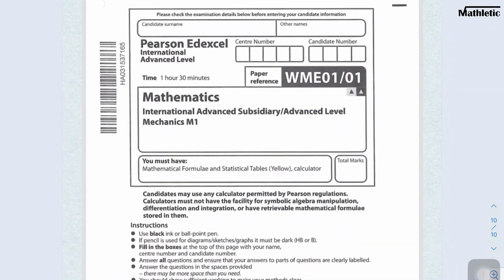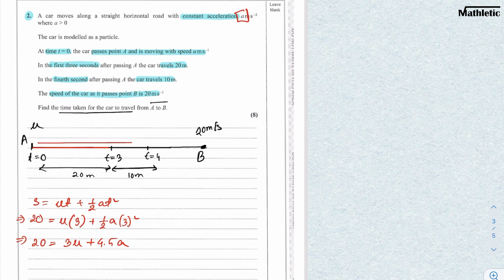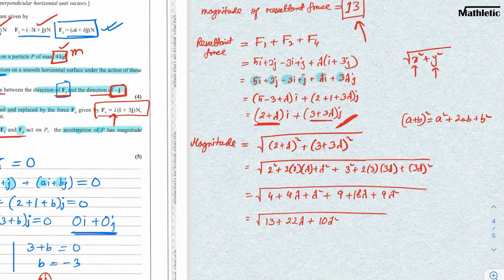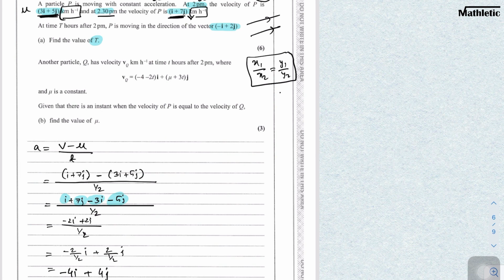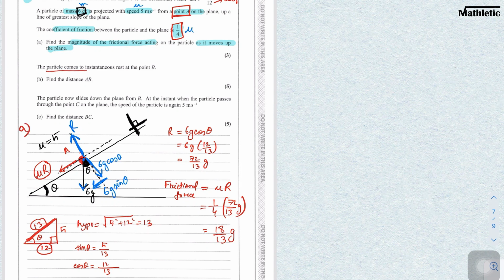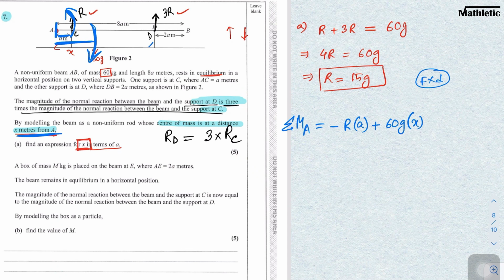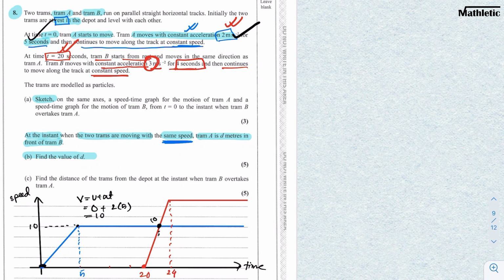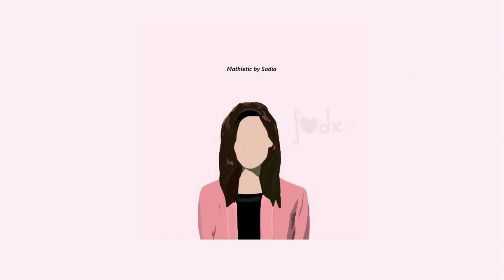M1 Full Paper Solution [ MAY 2021]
This video shows the step by step solution of the unseen paper of M1 May 2021 session.

-CORRECTION! The value of T in 4a should be 400 not 800.

0:00    -  Introduction
0:40    -  Number 1 [ Momentum and collision ]
7:02    -  Number 2 [ Kinematics , horizontal motion ]
11:40  -  Number 3 [ Statics ]
20:35  -  Number 4 [ Dynamics ]
26:58  -  Number 5 [ Vector ]
34:42  -  Number 6 [ Inclined rough plane ]
45:27  -  Number 7 [ Moment ]
55:56  -  Number 8 [ Speed-time graph ]